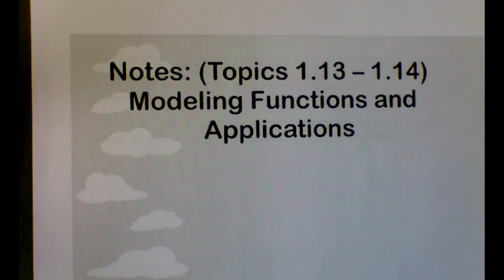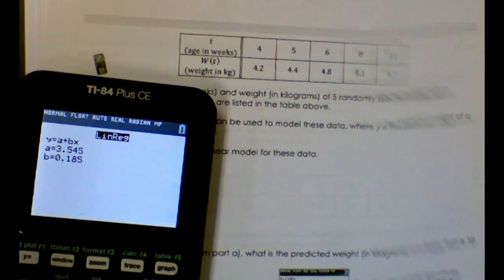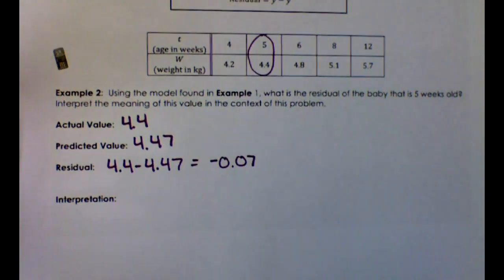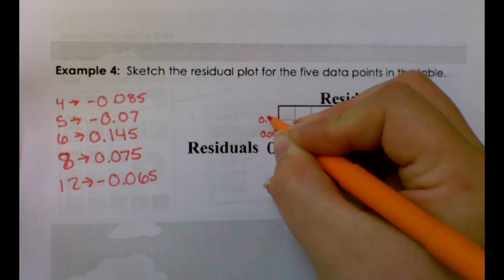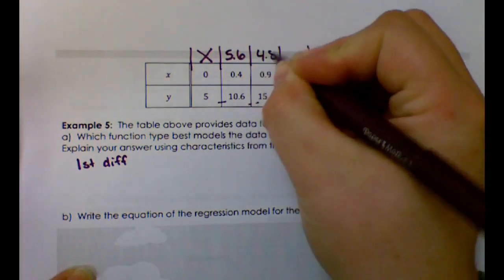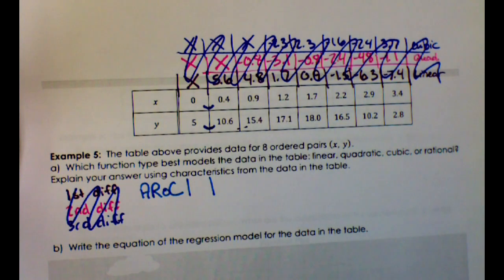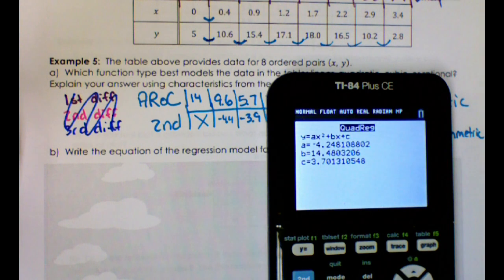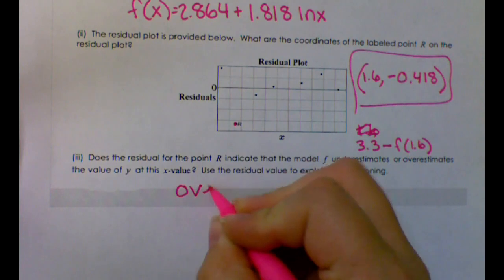Precalculus: 1.13 and 1.14: Applications and Regression